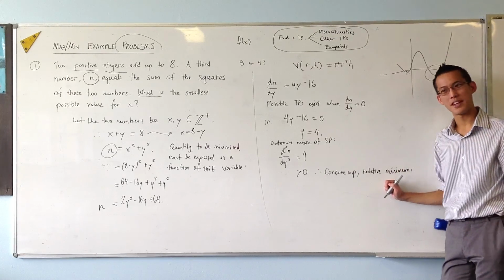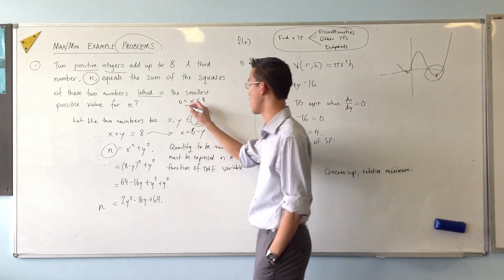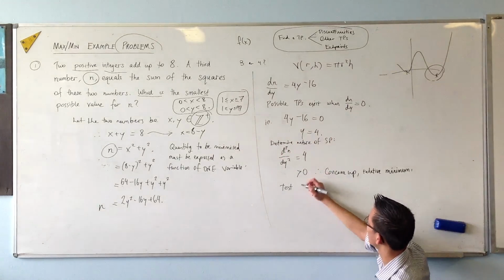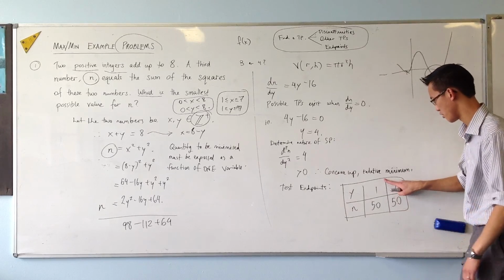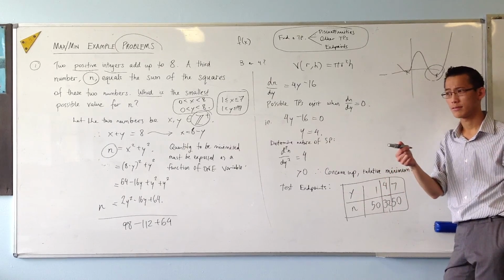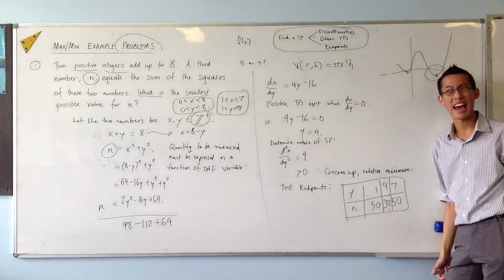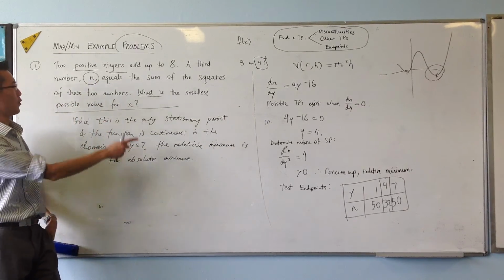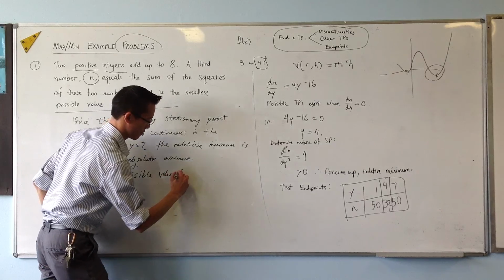Max/Min: Squares of Two Numbers (3 of 3)